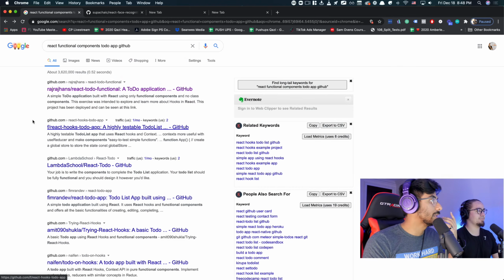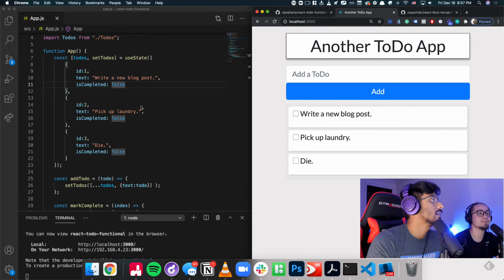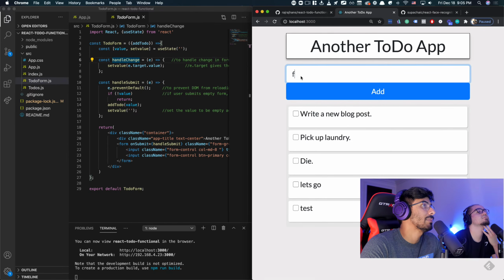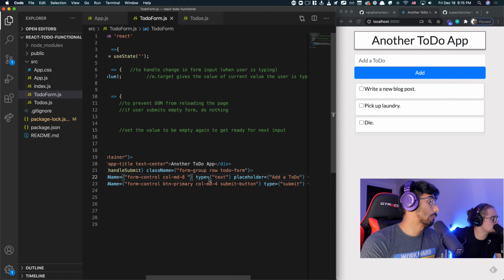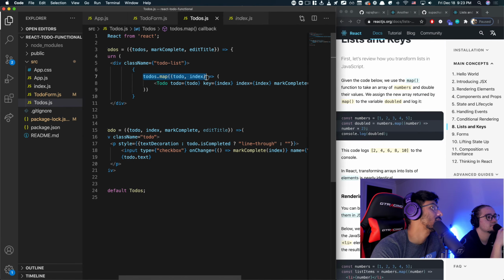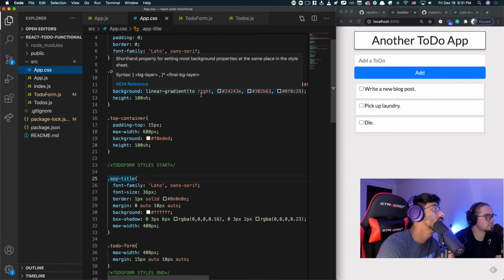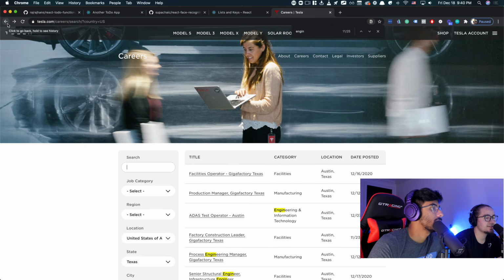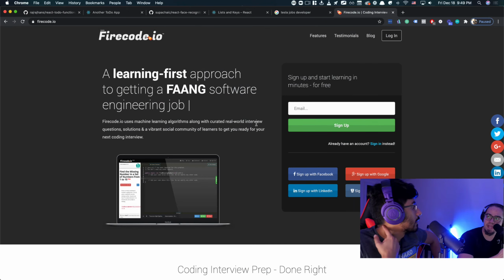🔴 Learn React JS with Me (for Beginners)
Register for the FREE Whiteboard Webinar Training that teaches you how to become a profitable software developer in 2021 and beyond

Let's learn React JS together 🚀